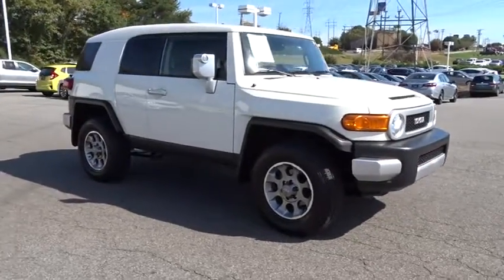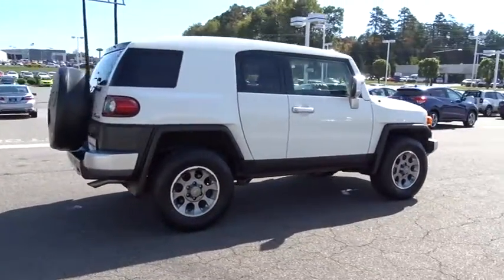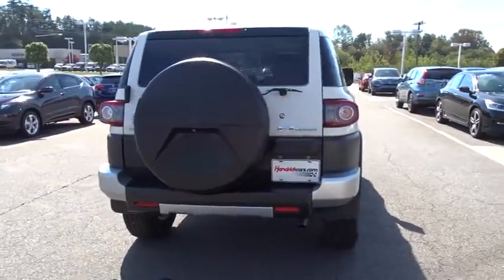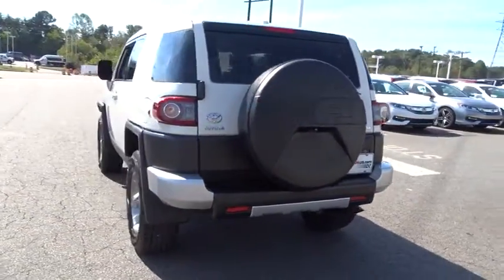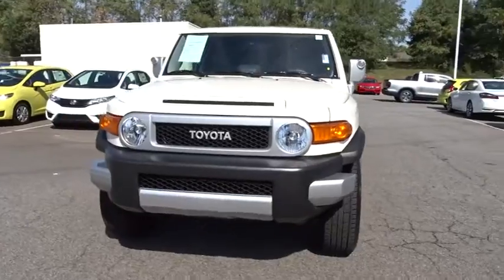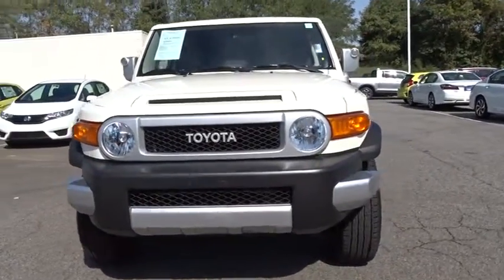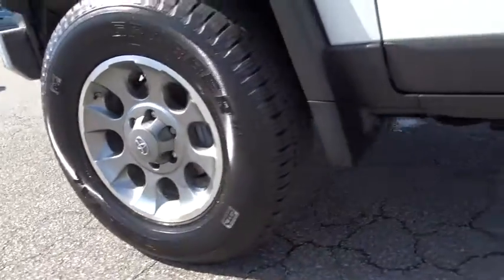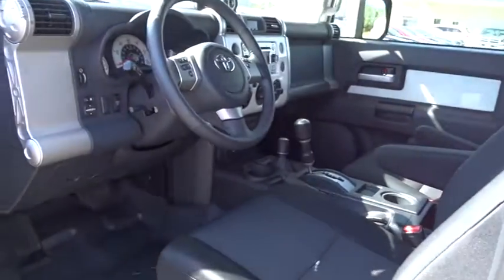2013 Toyota FJ Cruiser Hickory, Morganton, Huntersville, Statesville, Gastonia, NC P8911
2013 Toyota FJ Cruiser
2013 Toyota FJ Cruiser 4WD 4dr Auto (SE) - Stock#: P8911 - VIN#: JTEBU4BF6DK168172

945 Us Highway 70 SE

WAS $35,995. CARFAX 1-Owner, Hendrick Certified, Excellent Condition, LOW MILES - 43,019! FJ Cruiser trim. Satellite Radio, Back-Up Camera, Bluetooth, iPod/MP3 Input, FOG LIGHTS, 17 ALLOY WHEELS, 4x4, Aluminum Wheels READ MORE! PURCHASE WITH CONFIDENCE: 10-year/100,000 mile Limited Powertrain Warranty, 12-month/12,000 mile High-Tech Coverage, 24-hour Roadside Assistance, Trip Interruption Services, Vehicle Rental Coverage, 168-Point Vehicle Inspection, CARFAX Vehicle History Report EXCELLENT VALUE: Reduced from $35,995. KEY FEATURES INCLUDE: 4x4, Back-Up Camera, Satellite Radio, iPod/MP3 Input, Bluetooth MP3 Player, Steering Wheel Controls, Child Safety Locks, Electronic Stability Control, Bucket Seats. OPTION PACKAGES: 17 ALLOY WHEELS: full-size alloy spare tire, P265/70R17 tires, FOG LIGHTS. Toyota FJ Cruiser with Iceberg exterior and Dark Charcoal interior features a V6 Cylinder Engine with 260 HP at 5600 RPM*. EXPERTS ARE SAYING: Edmunds.com explains If distinctive looks and outstanding off-road ability are important to you in a midsize SUV, the 2013 Toyota FJ Cruiser is hard to beat.. OUR OFFERINGS: Our goal is to offer customers a World Class Experience in Automotive Sales and Service. We provide everyone with all the time and information they need to make an informed decision regarding their vehicle. The friendly staff at Hendrick Honda Hickory would like to invite you to browse our website or visit us in person at 945 Hwy 70 SE in Hickory, NC 28602. Pricing analysis performed on 10/22/2016. Horsepower calculations based on trim engine configuration. Please confirm the accuracy of the included equipment by calling us prior to purchase.